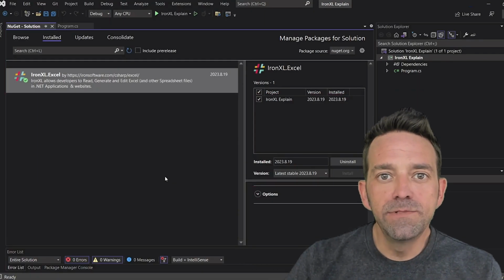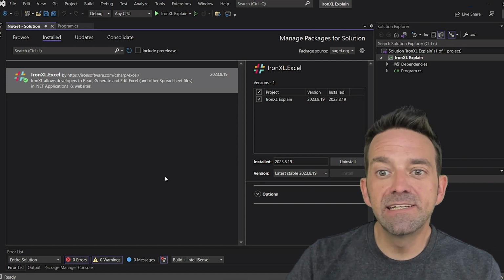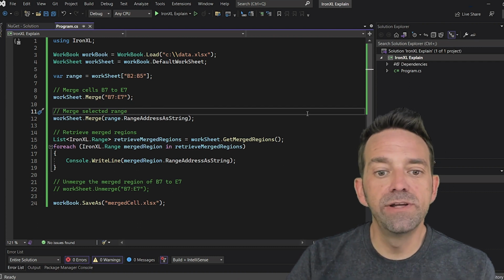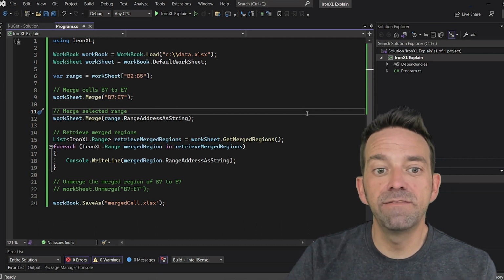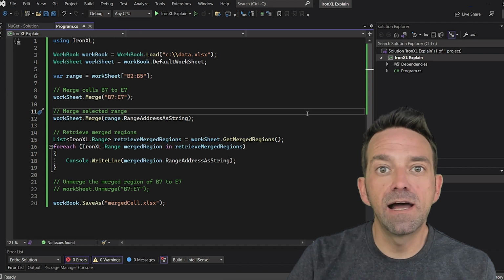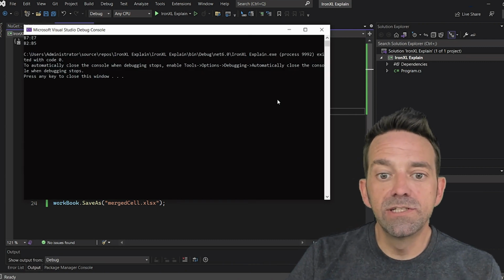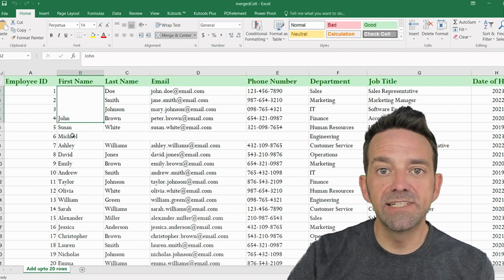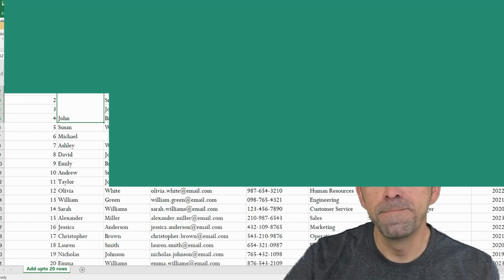How to Merge and Unmerge Cells in Excel | IronXL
How to Merge and Unmerge Cells in Excel
Learn how to merge and unmerge Cells in Excel using the IronXL library with C# code!Discover how to merge and unmerge cells effortlessly using the IronXL library with C# code! In this tutorial, you'll learn to combine adjacent cells into a single larger cell and separate them back into individual cells. This feature enhances flexibility, ensures consistent alignment, and improves data analysis. Unlock the power of IronXL for seamless cell management in your Excel files.

Simplify your workflow with IronXL. Watch now!